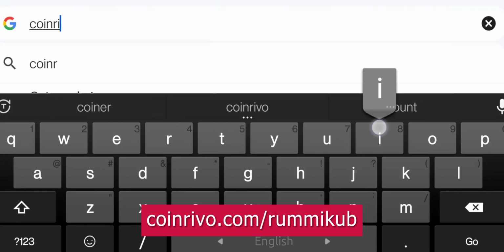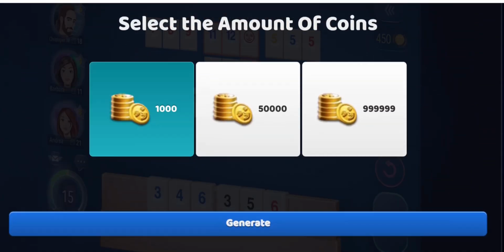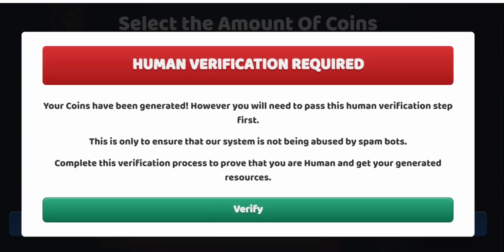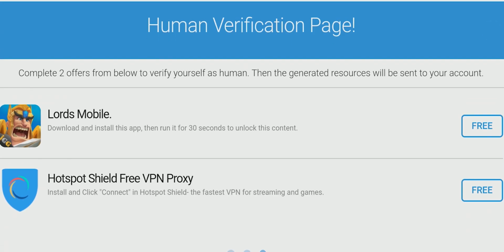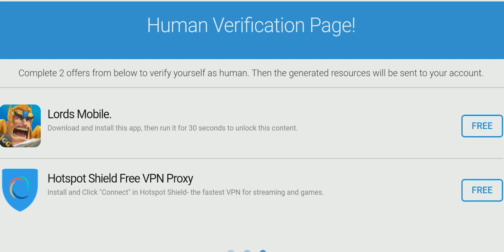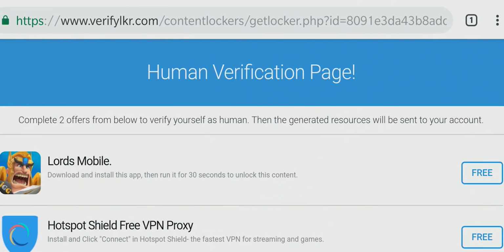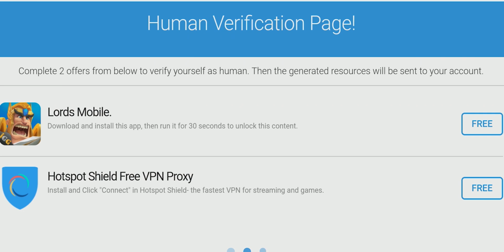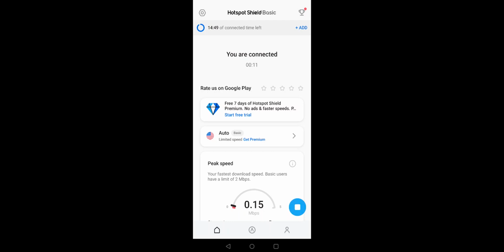Rummikub Hack for Unlimited Free Coins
Free Unlimited Coins | Android & iOS | Rummikub Mod apk

Hey everyone! I have something epic for you. This awesome Rummikub Cheat will blow your mind! This is based on a shiny new glitch, working for both android and iOS devices. We've rigorously tested this on multiple devices to make sure it's foolproof. This trick is so unique that it can't be patched by any updates, because it's completely undetectable by the developers. I'm pretty sure it will work well on your already installed Rummikub version.

So just do what I do in the video and you'll score unlimited free Coins every single time! Insane right? If this doesn't get you hyped, I don't know what will. Don't miss this opportunity. Let the party begin!